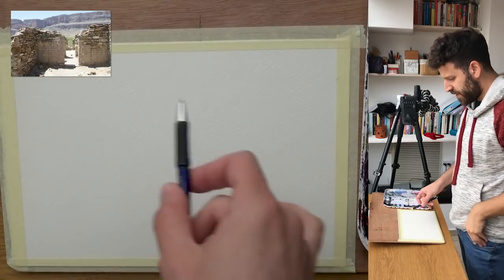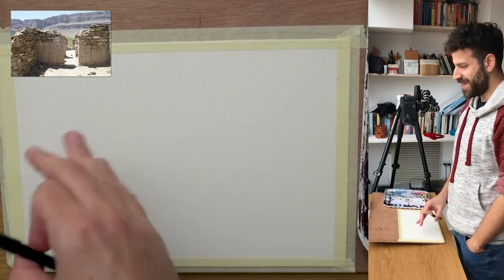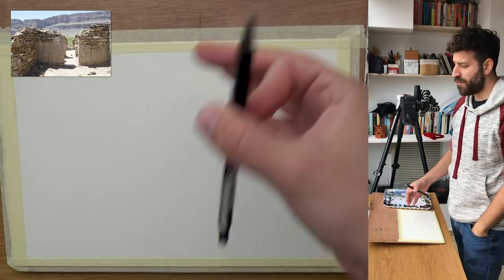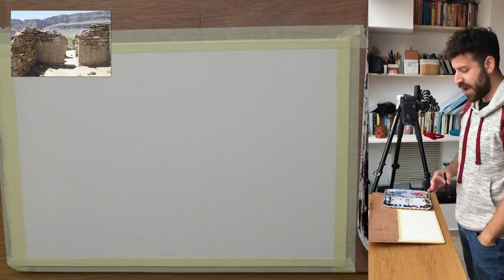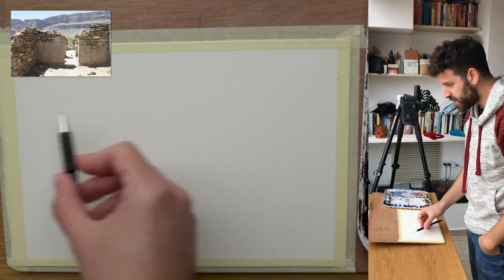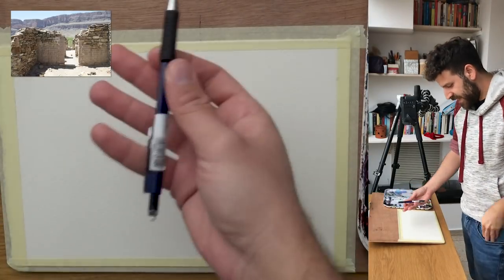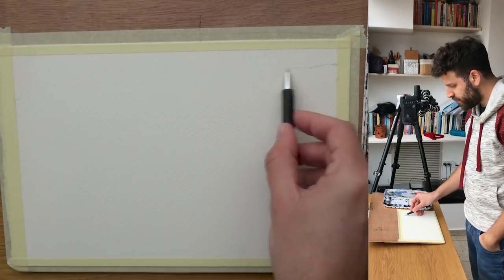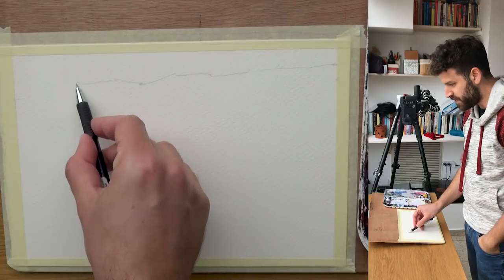Learn to Paint a Desert Landscape in Watercolor - Narrated Demo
In today's video you'll learn how to paint a desert landscape in watercolor.

We'll talk about drawing, composition, color harmony and temperature, values and much more!

I also learned a lot from this painting - mostly to simplify the background EVEN MORE (:

(You may need to create an account on WetCanvas)

🎨 MATERIALS USED 🎨

*** MUSIC CREDITS ***